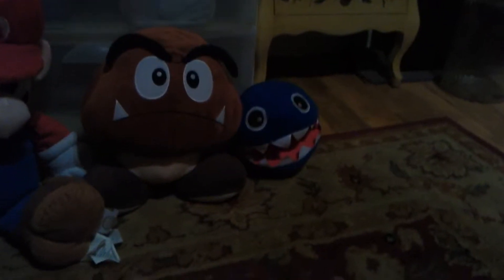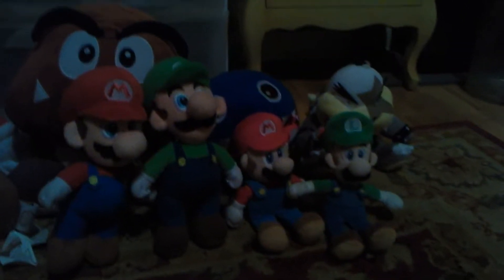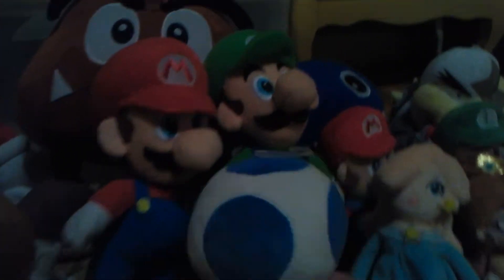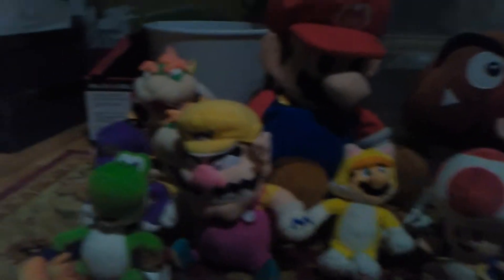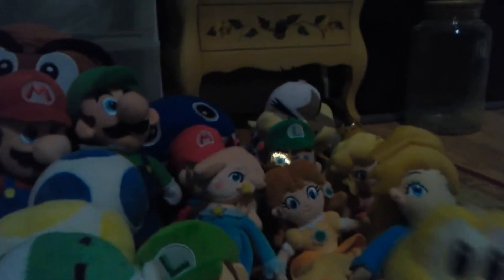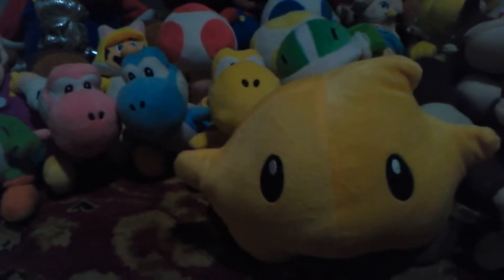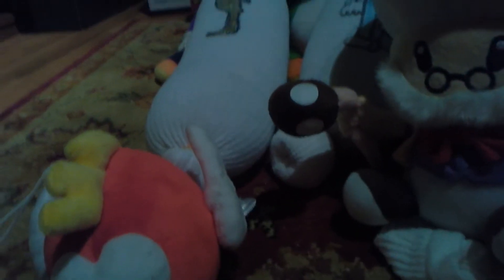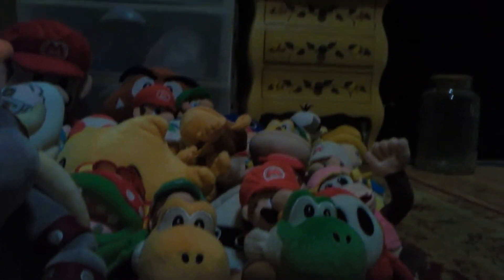My Mario Plush collection